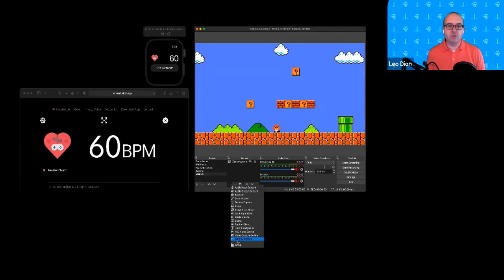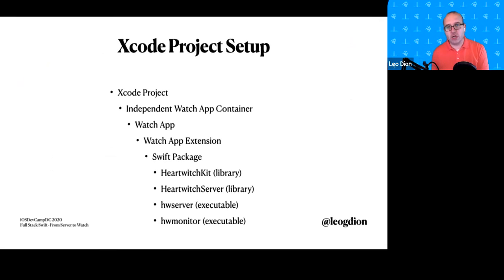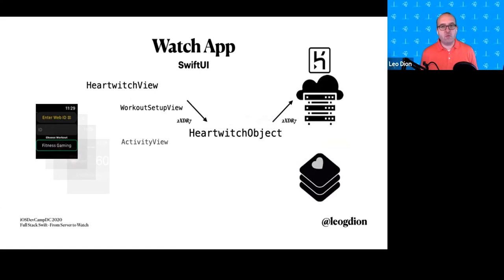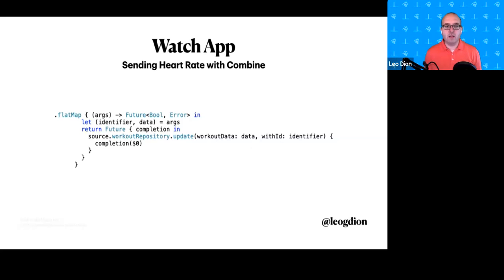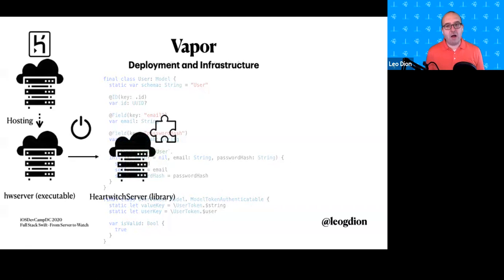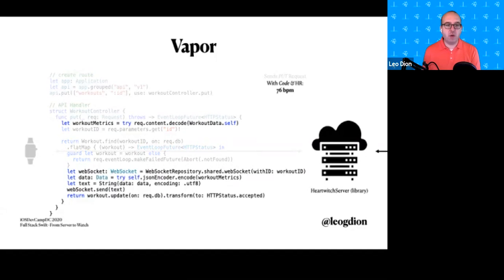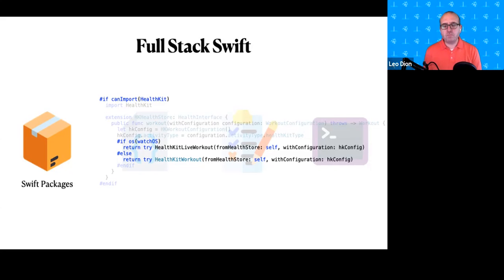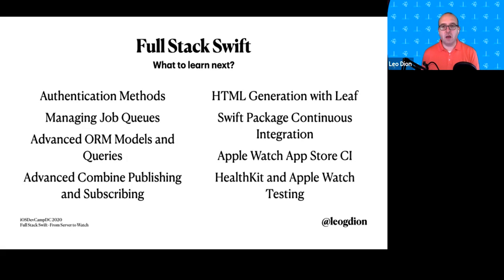iOSDevCampDC 2020 - Full Stack Swift - From Server to Watch - Leo Dion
Swift is available to run on large server to small wearables. In this talk, Leo talks about his experience building Heartwitch for the Apple Watch while building the server component using Vapor. We talk about managing sessions, setting up a database, setting up APIs and Websockets and more. If you are interested in the experience of building both ends of the application in Swift, this talk is for you.